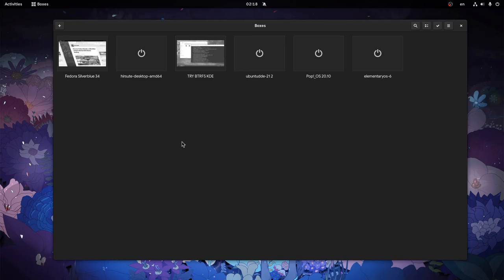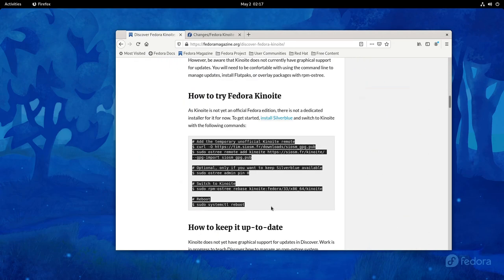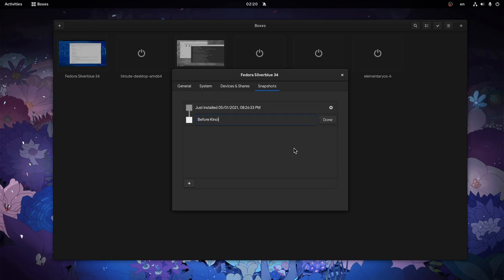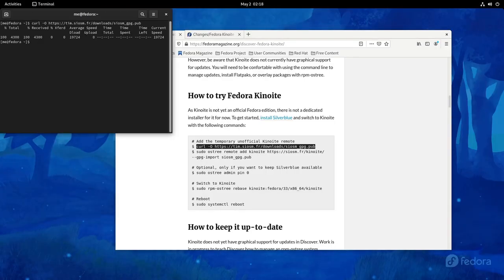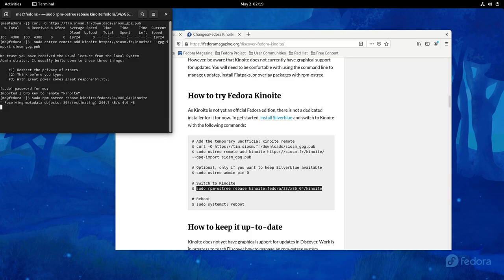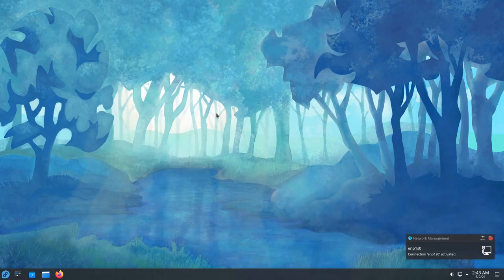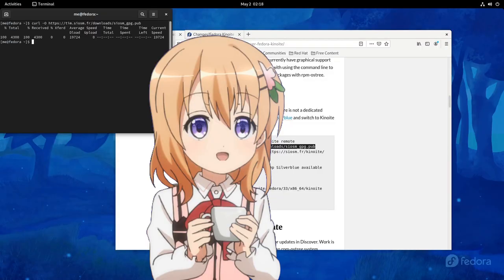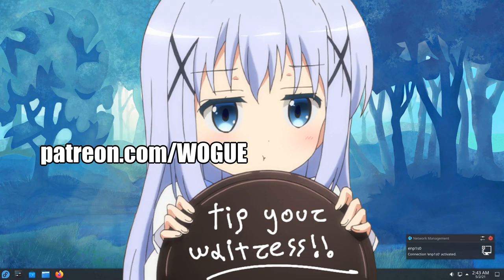A tip to Linux YouTubers, Ft Fedora 34 Kinoite